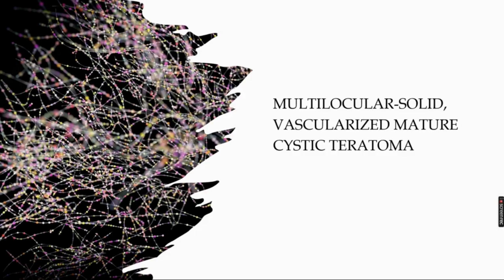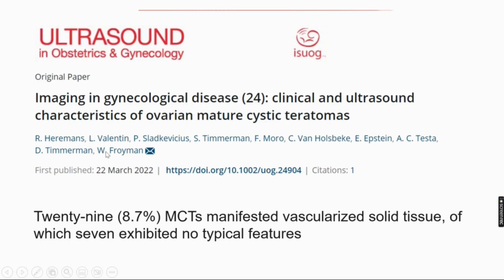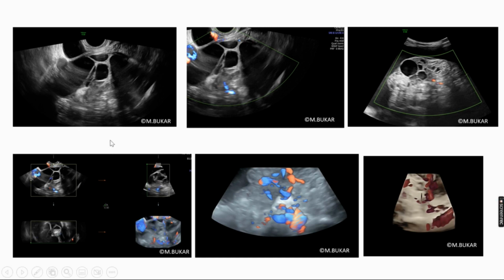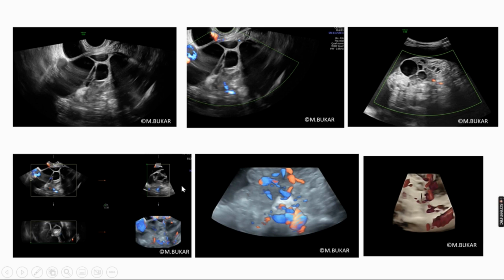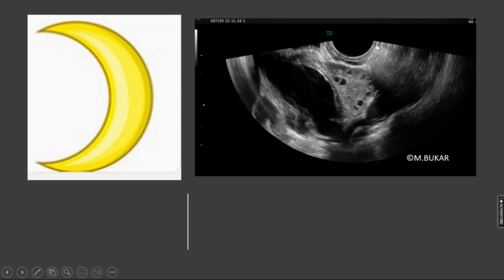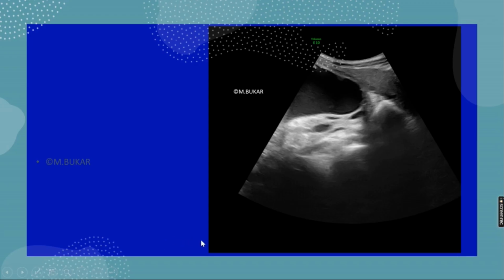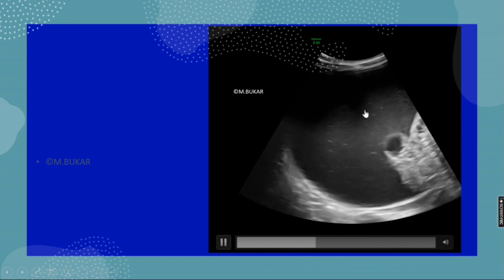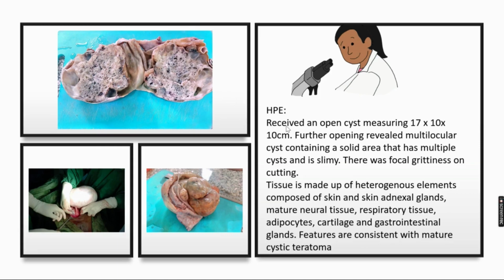MULTILOCULAR-SOLID, VASCULARIZED MATURE CYSTIC TERATOMA